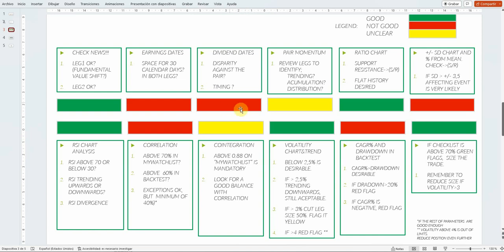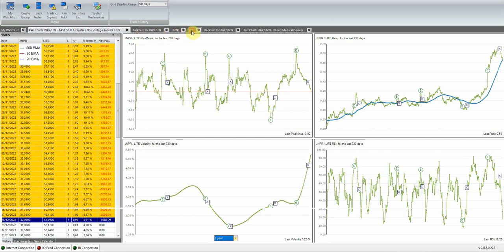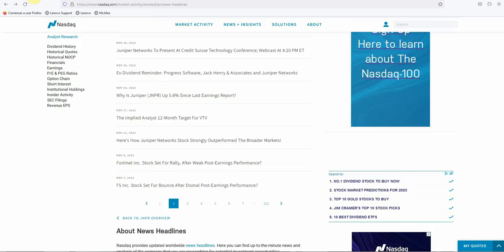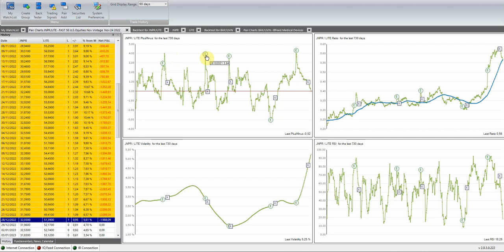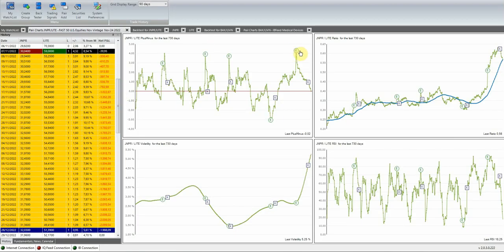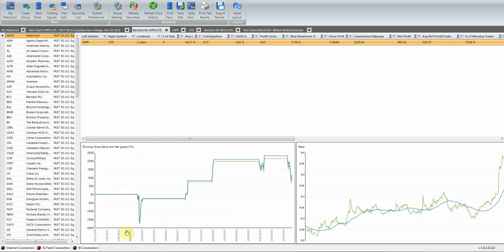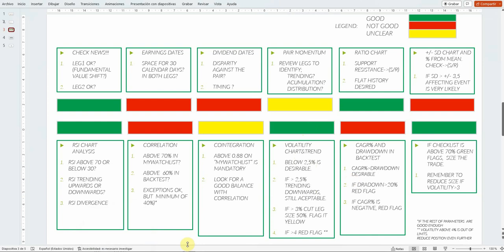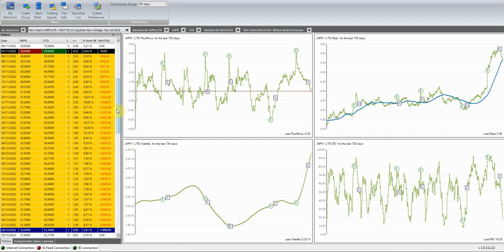"DOG" OF THE MONTH DEC 2022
Juniper Networks vs. Lumentum Holdings Tutorial.
A Lesson in Trading to Target and Risk Management
-$397 WITH RISK MGMT VS. -$1,988 WITHOUT
($10,000/leg)

Watch as remorseful pro pair trader Pedro Alonso takes you through one of the  trades he took, when clearly the cheat sheet signals were mixed to wrong...and lived to regret.  But nowhere near as much as if he handle been utilising good trade and risk management practices.

This video is required viewing for all new PairTrade Finder PRO traders!